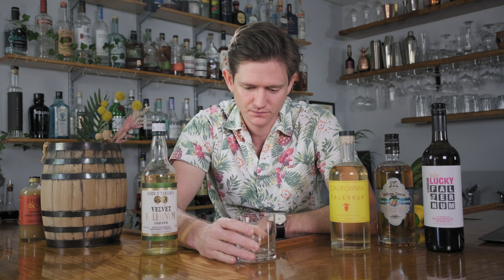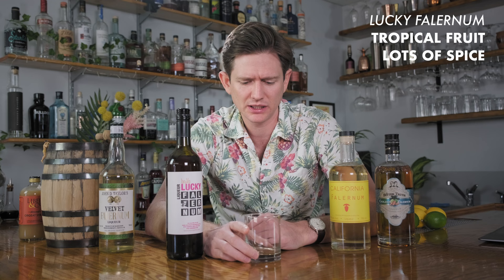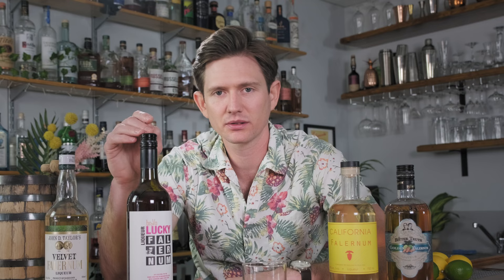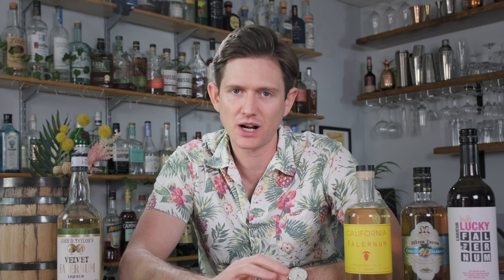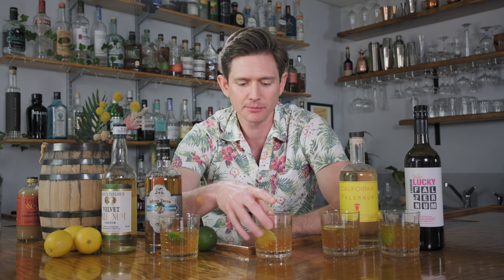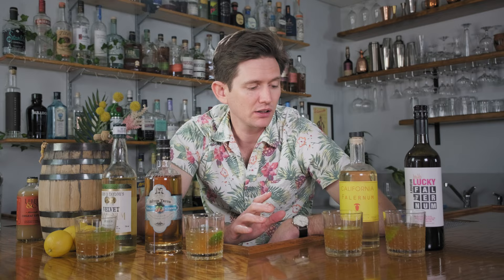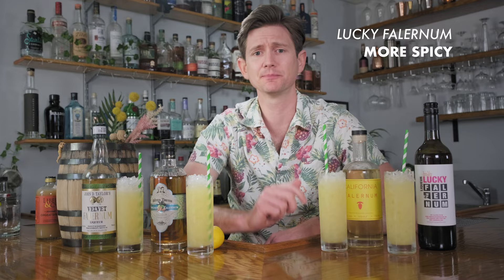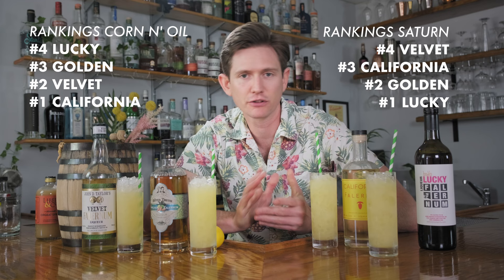What is Falernum? History and Taste Off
We finally sat down and made a video about one of the earliest tropical cocktail ingredients: falernum. In this episode, we look at the murky history of this rum-based liqueur. From its beginning on the island of Barbados to the dominance of John D. Taylor’s Velvet Falernum during the 1930’s tiki craze, and through to the tropical cocktail resurgence of today. We also look at a few of the prominent newcomers to the falernum market that might deserve a spot behind your bar: Lucky Falernum, California Falernum, and Bitter Truth’s Golden Falernum.

After tasting all of these falernums, we put them head to head in a double cocktail showdown. The results were quite interesting!

Sections:
0:00 Intro
1:53 Deep Dive: History of Falernum
3:05 Tasting Notes: Velvet Falernum
4:13 Tasting Notes: Lucky Falernum
6:23 Tasting Notes: California Falernum
8:13 Tasting Notes: Golden Falernum
9:52 Recipe: Corn n’ Oil
10:18 Corn n’ Oil with Velvet Falernum
10:47 Corn n’ Oil with Lucky Falernum
11:22 Corn n’ Oil with California Falernum
11:52 Corn n’ Oil with Golden Falernum
12:14 Ranking: The Best Corn n’ Oil Cocktail
13:08 Recipe: Saturn
13:37 Saturn with Velvet Falernum
14:01 Saturn with Lucky Falernum
14:27 Saturn with California Falernum
14:46 Saturn with Golden Falernum
15:09 Ranking: The Best Saturn Cocktail
15:58 Outro

CONNECT WITH LIBER
Web:

ABOUT LIBER & CO.
Founded in 2011, we craft a suite of essential bar syrups to help you enjoy a world of better drinks. All of our syrups are made in-house using real ingredients and pure cane sugar. Trusted by over 1,000 of the world’s top bars.